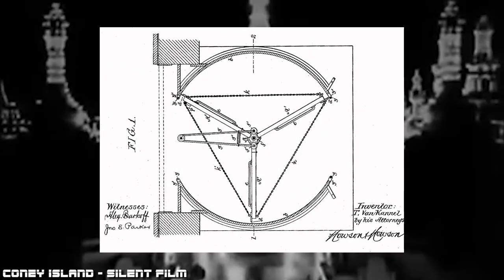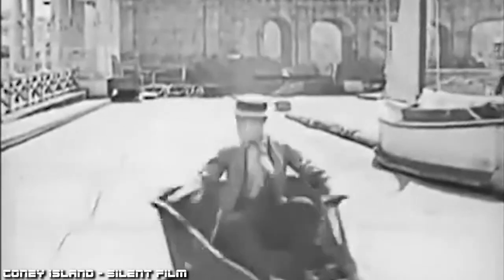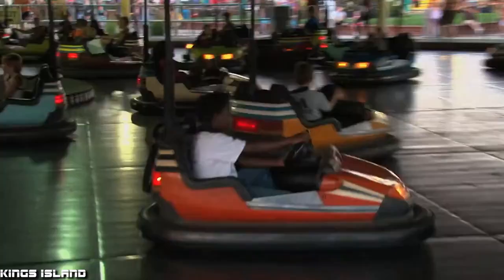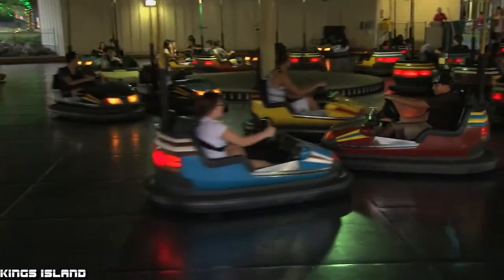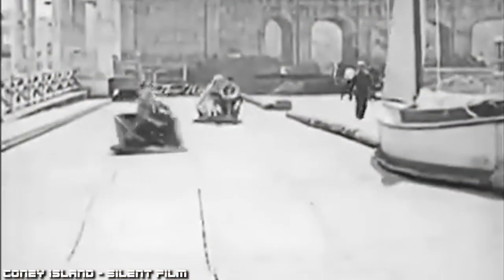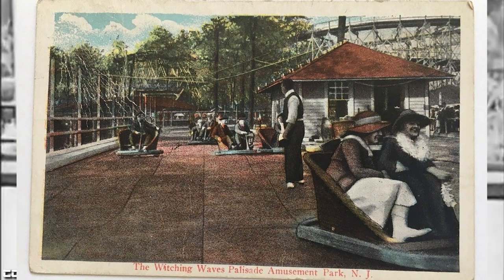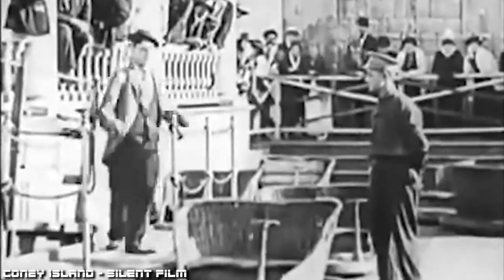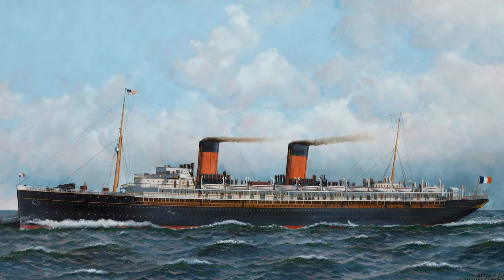Witching Waves - The Strangest Ride You've Never Heard of - Flat Ride of the Week 41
Invented in 1907 by the same man who invented the revolving door, the Witching Waves is one of the strangest rides to have ever been created. Thanks to the rides unconventional design, all examples closed before the start of WW2.